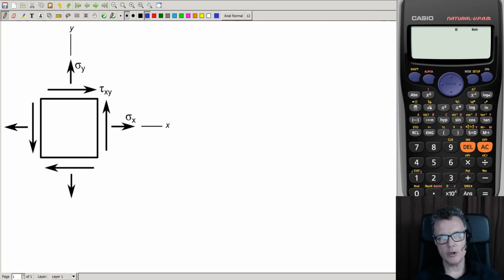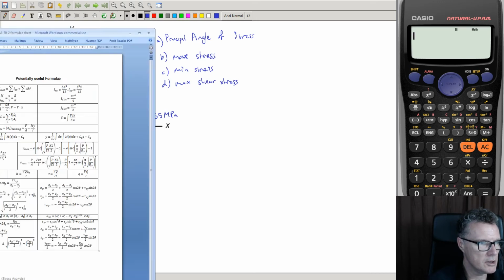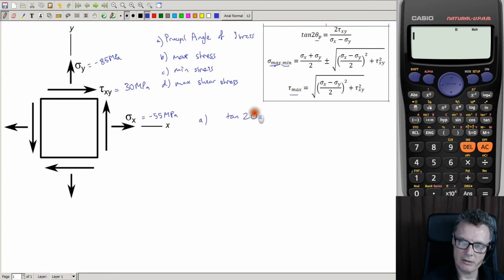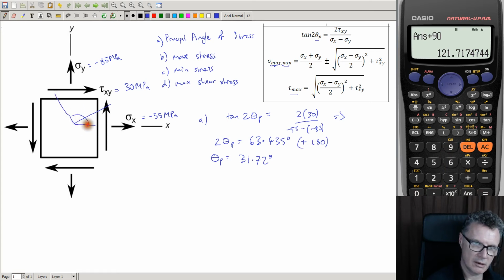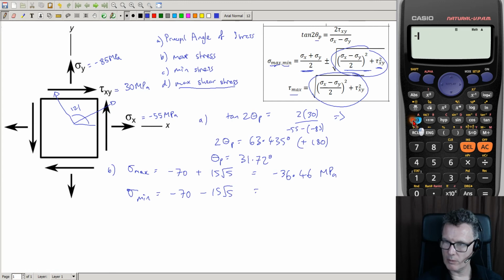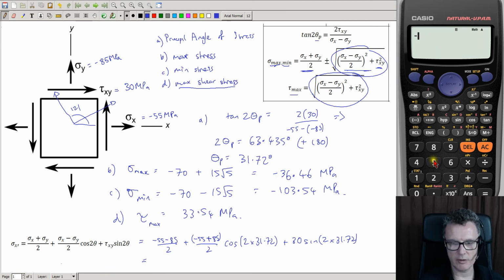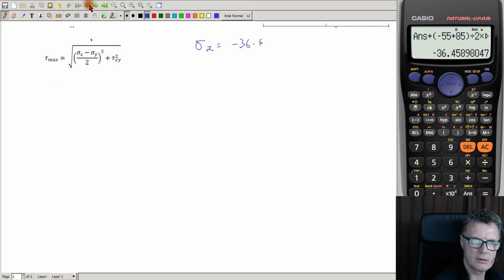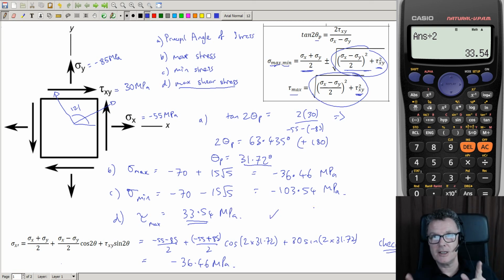Find the Max Stress and Principal Angle of Stress for a Simple Stress State